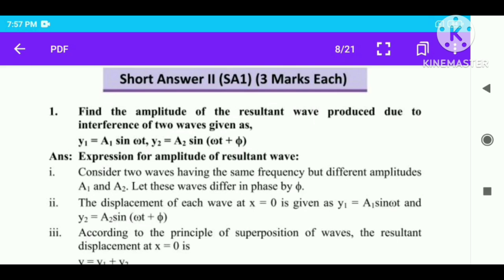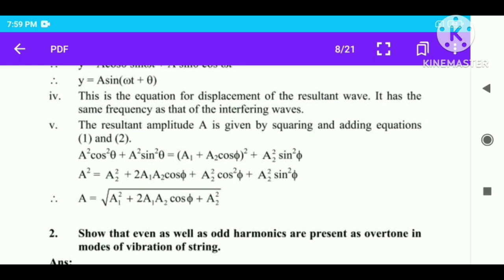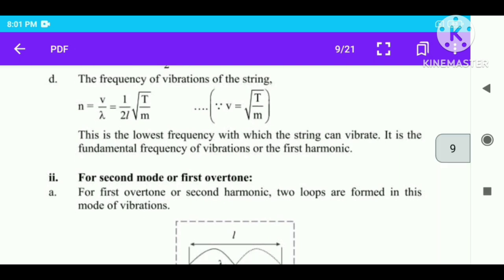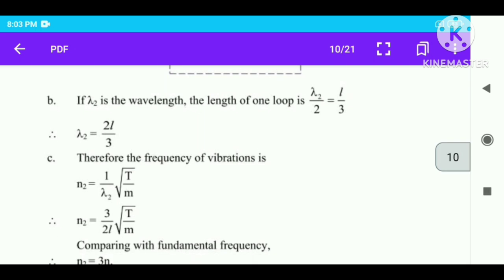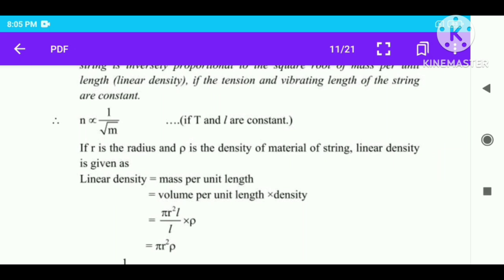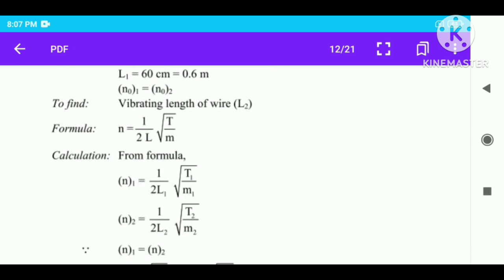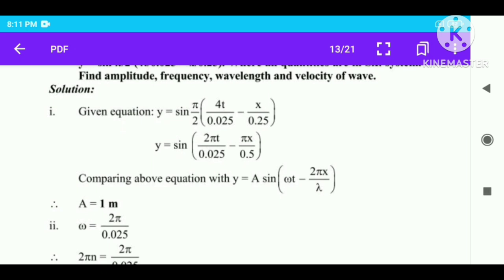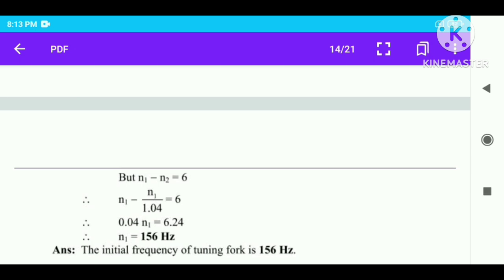Superposition of Waves|question bank solution class 12 ||question bank 2023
class 12th question bank solution 2023,
class 12th physics question bank solution 2023,

class 12th question bank 2023  board solution,
class 12th physics question bank solution pdf 2023,

mp board class 12th hindi question bank solution 2023,
board class 12th  question bank solution 2023,
class 12th question bank 2023  board solution physics,

maharashtra board question bank 2023 class 12th pdf with solution,
class 12th question bank solution 2023 chemistry,
class 12th question bank solution 2023 Biology
class 12th question bank solution 2023 maths
class 12th chemistry question bank solution 2023 chapter 1,2,3,4,5,6,7,8,9,10,11,12,13,14,15
 question bank solution class 12th 2023,
 question bank solution class 12th hsc 2023,
12th question bank solution 2023,
question bank 2023 class 12,
2023 question bank class 12,
12th question bank solution,
12th question bank 2022,Thermodynamic
2022 question bank solution,
Oscillations solution|question bank solution class 12 ||question bank 2023 Oscillations solution|question bank solution class 12 ||question bank 2023  very short answers
hindi question bank solution class 12 pdf download 2023
Thermodynamic

digest kaise download karen
navneet digest kaise download karen
exercise solution of physics class 12 chapter 3
solution of physics class 12 chapter

class 12 physics chapter 1,2,3,4,5,6,7,8,9,10,11,12,13,14,15,ncert solutions in hindi

solutions in hindi
Physics text book solution class 12th science
Physics exercise Question number
Rotational Dynamics #
Mechanical Properties of fluids #
Kinetic Theory of gasses and Radiation #
# Thermodynamics #
Superposition of Waves #
Wave Optics #
Current Electricity #
Magnetic Field Due to Electric Current#
Magnetic materials #
Electromagnetic Induction #
A.C Circuits #
# Semiconductors Devices#
Indian champ#
@Indian champ#
mechanical properties of fluid solutions#
mechanical properties of fluid Question bank solutions#
Thermodynamics solutions#
chapter Thermodynamic#